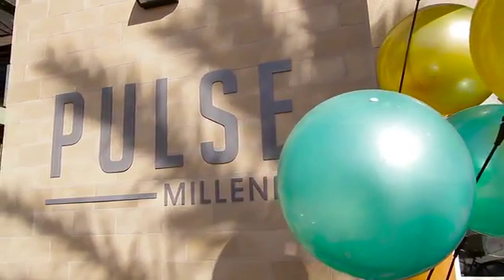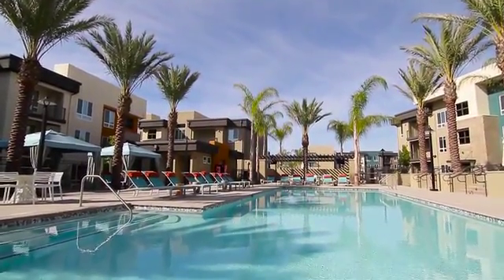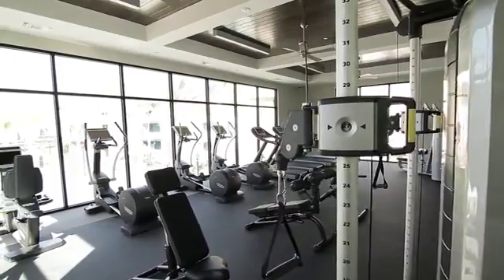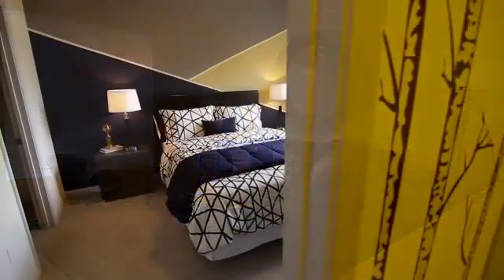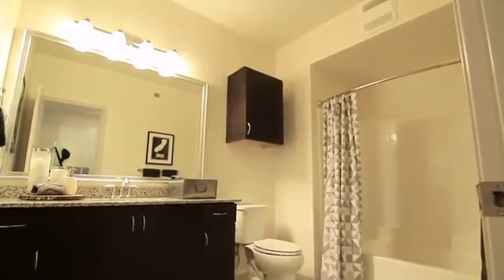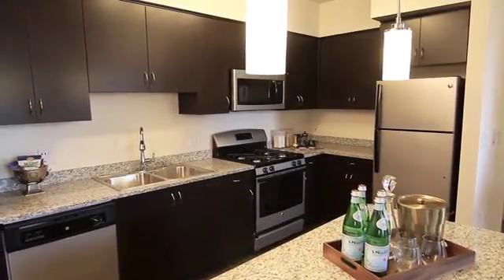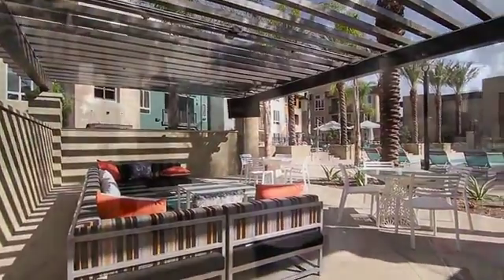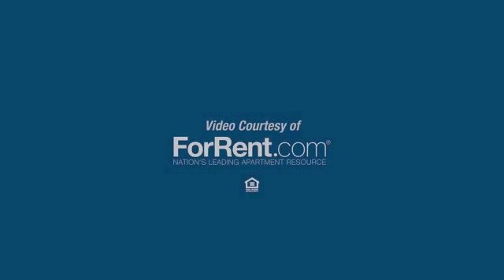Pulse Millenia Apartments in Chula Vista, CA - ForRent.com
Pulse Millenia Apartments for rent in Chula Vista, CA on ForRent.com: Availability, pricing and special promotions subject to change daily. Welcome to Pulse | Millenia Apartments
It's apartment living like you've never seen. Vibrant and friendly. Innovative and relaxed. A welcoming place, where you will be the first to live in the South County's most visionary new community. Live in the epicenter of it all.

At Pulse, you'll fit right in. One, two and three bedroom sparkling new apartments, all stylishly designed with a dash of elevated luxury. It's all waiting for you, at your new community� Pulse | Millenia!
ENJOY A LIFE IN RHYTHM.

Located in the all new urban village of Millenia, Pulse is where its at! Here economies, cultures and opportunities converge. Across the street is the South Bay's Otay Ranch Town Center. A vibrant, new lifestyle - whether you want to amp it up or dial it down, Pulse is Life in Rhythm.

Receive $1,000 if you refer someone who leases and moves-in.* - 2043 Artisan Way